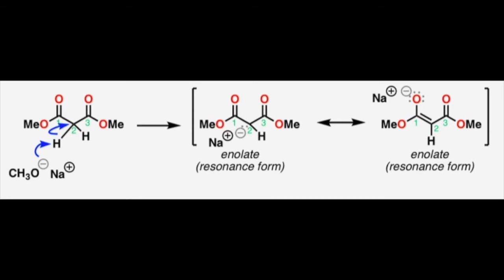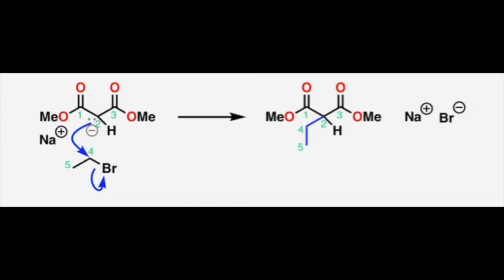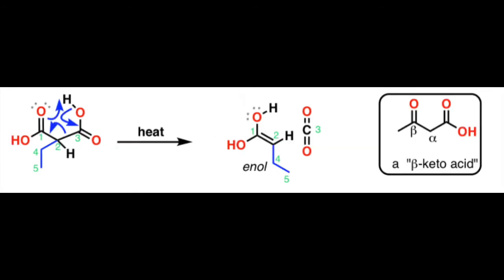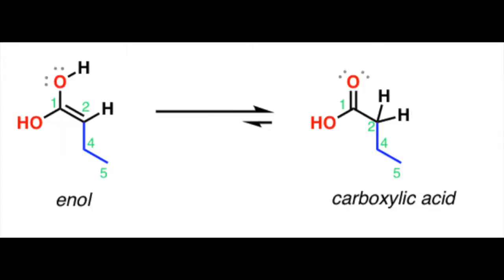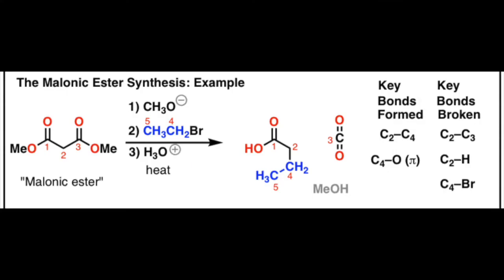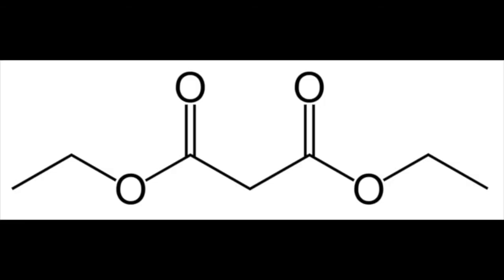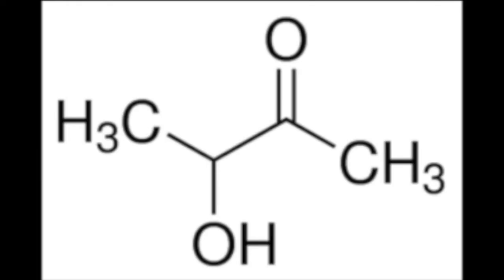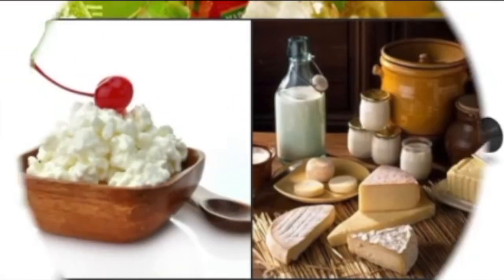Malonic Ester Synthesis